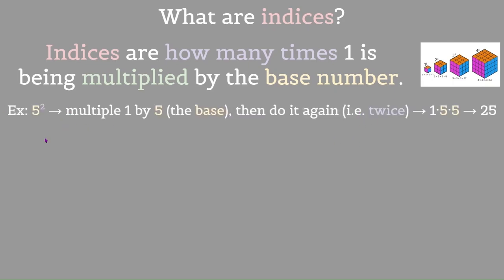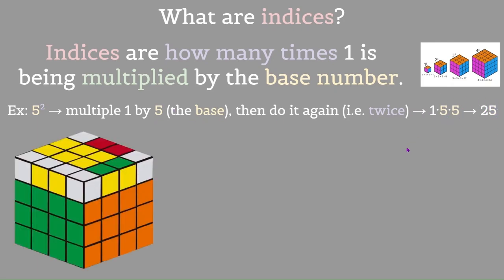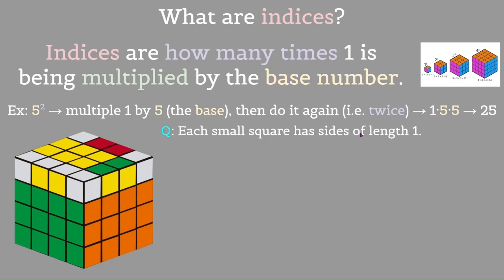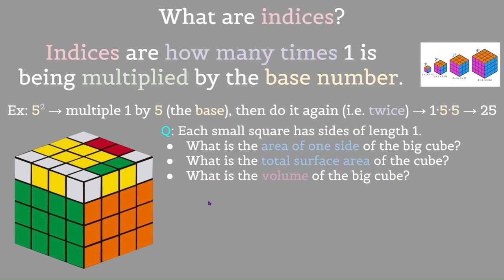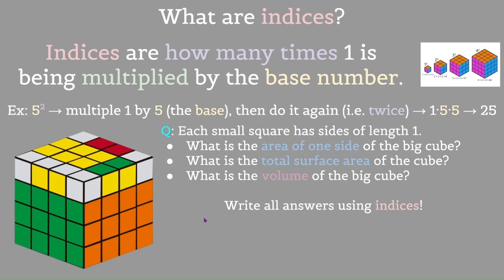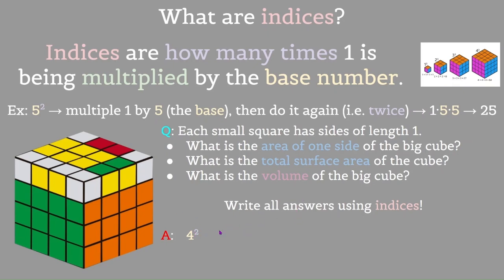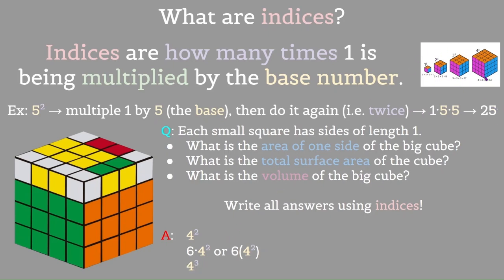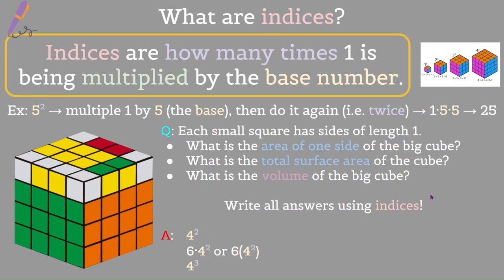8-9-25 Maths 3 Part 1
8-9-25 Maths 3 Part 1